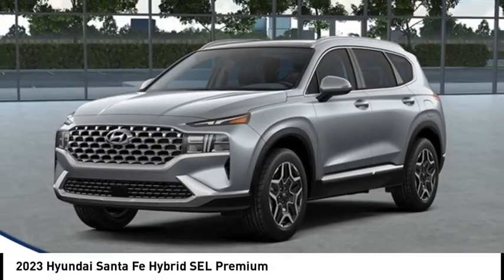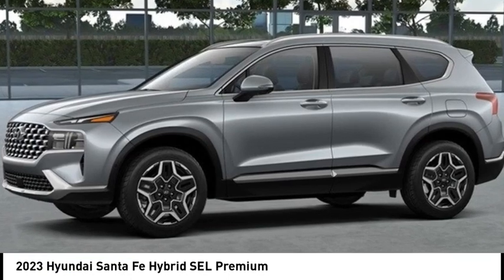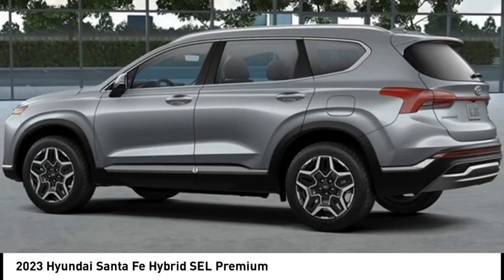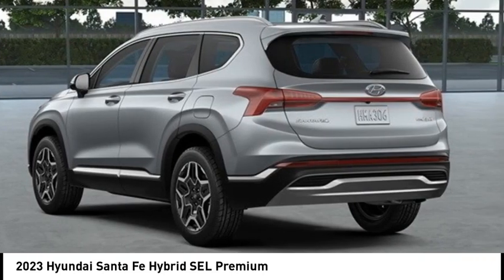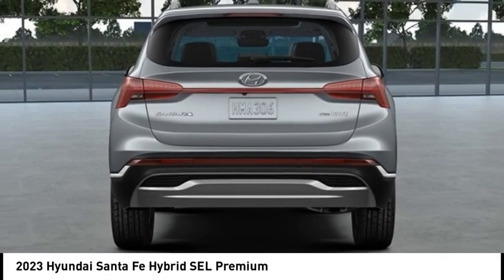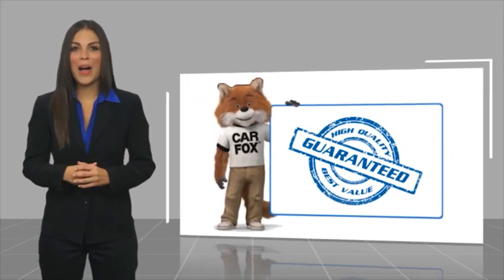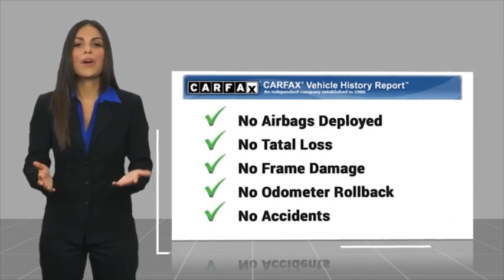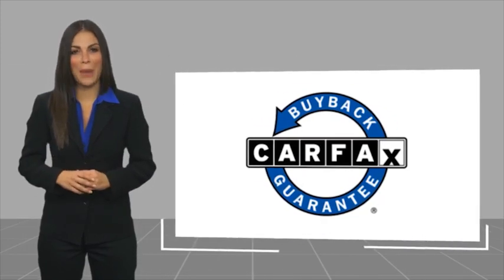2023 Hyundai Santa Fe Hybrid HF53438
2023 Hyundai Santa Fe Hybrid SEL Premium

1271 S. Auto Center Dr.